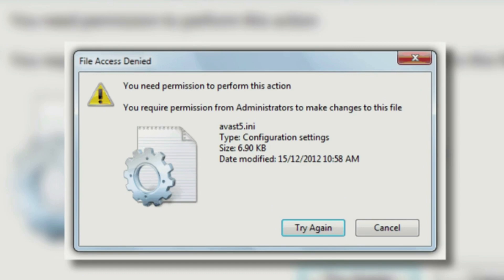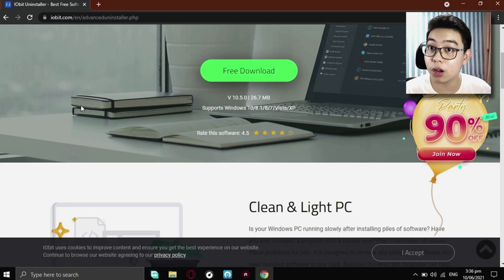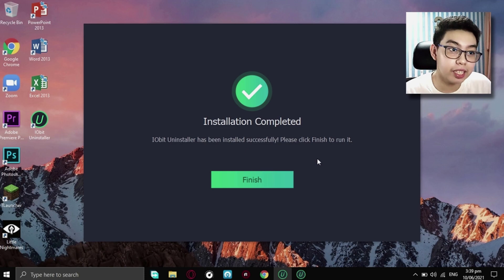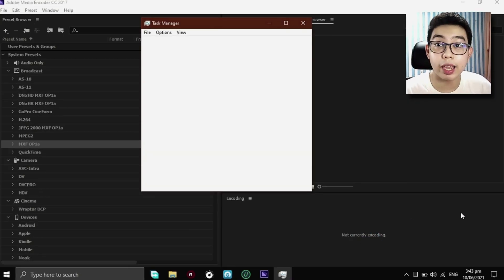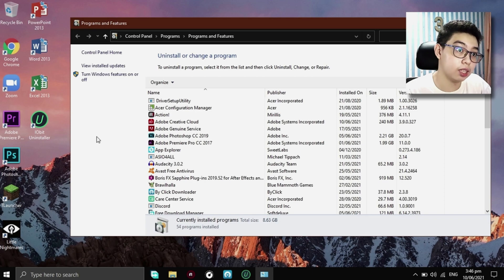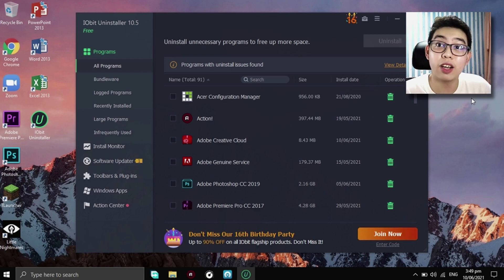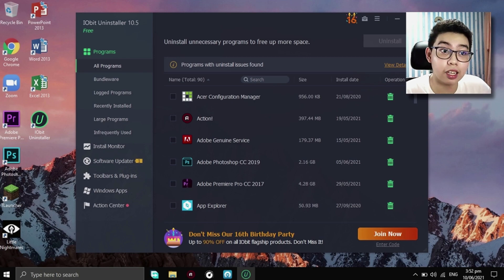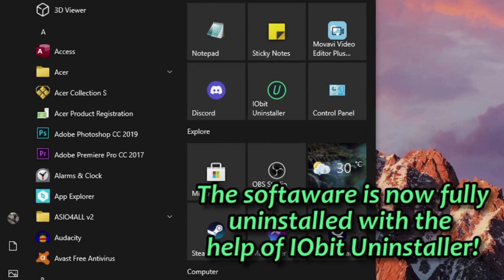How to DELETE FILES That CAN'T BE DELETED in Windows 10/8.1/8/7 (EASY FIX!)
VIDEO TITLE:

HOW TO DELETE SOFTWARES, FILES AND APPS THAT CAN'T BE UNINSTALLED ON ANY WINDOWS VERSION

DESCRIPTION:

Hey People of Earth, welcome back to another video for this channel! In today's video, I will be teaching and showing you how to remove or delete files, software and applications on your Windows computer (any version is supported). We will be using a software that can be downloaded for free in lifetime access. Watch until the end to learn more about the process & procedures. This ensures nothing bad or unsafe documents are left behind inside your device  when removing certain apps, games or programs. EARTHLY NUMBA' ONE!!!

Gaming, Unboxing & Reviews, How-to's, and other FUN contents as well. 👍 Suggest a topic for our next video in the comments section.

 ► LINK/S:
Binge Watch On All My EXCITING & CRAZY Videos Here! -Earthly unboxing & Review Videos (COLLECTION) | Very Earthly-Being:

► Tags and search terms: (Don't mind)
delete undeletable files on windows
undeletable app
uninstall undeletable apps in windows
deleted scenes